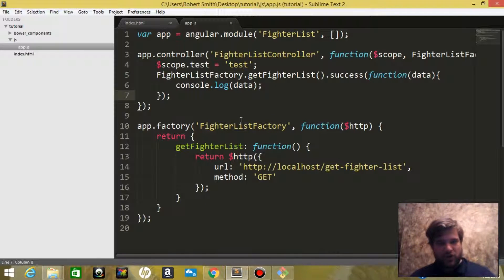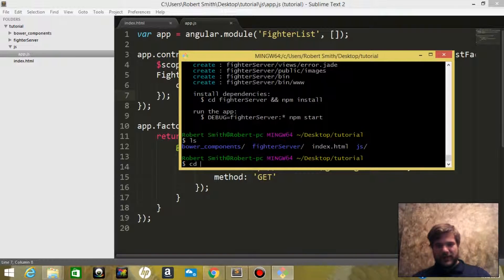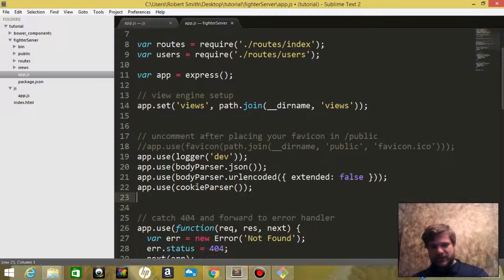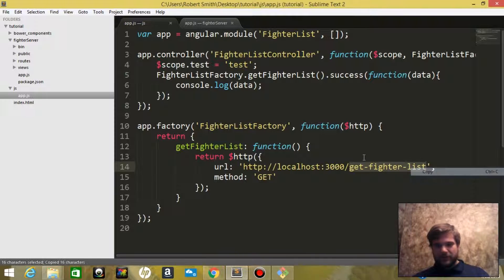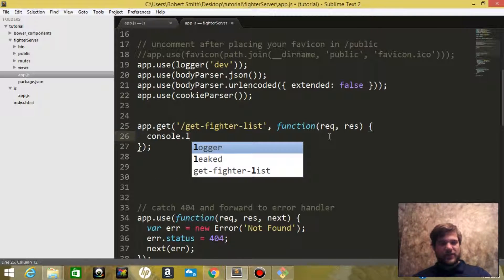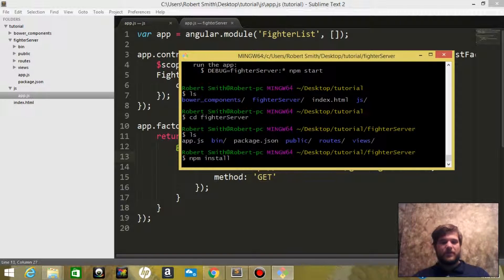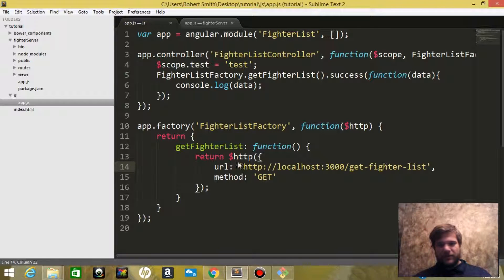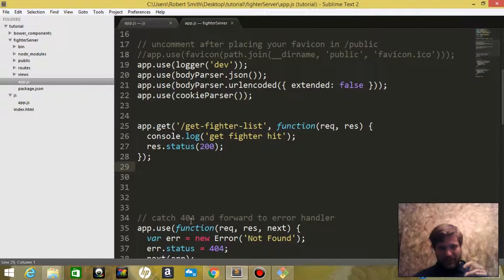Creating the Node Server For CloudScrape API Integration Part 3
Creating the Node Server for our Fighter List Application.